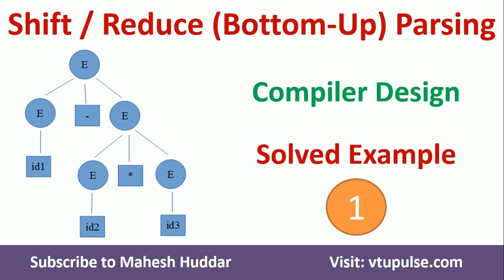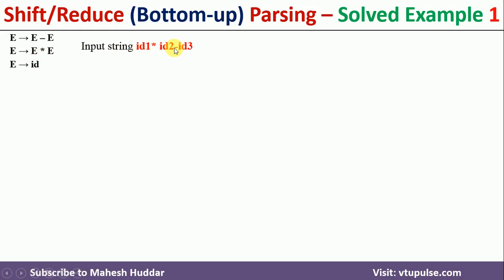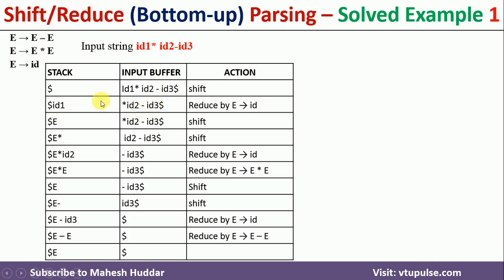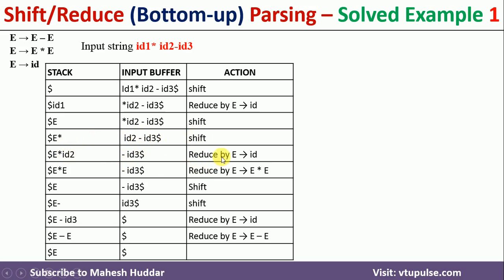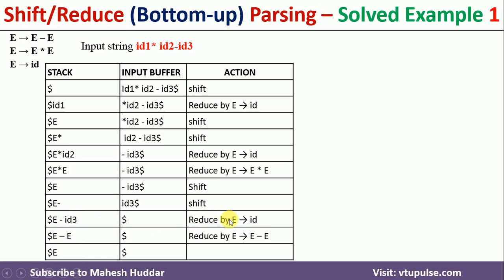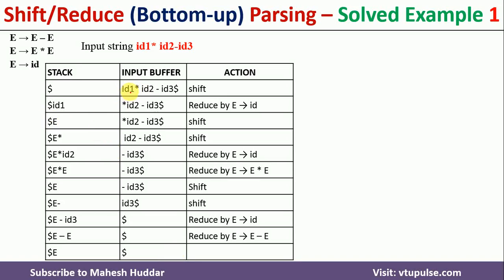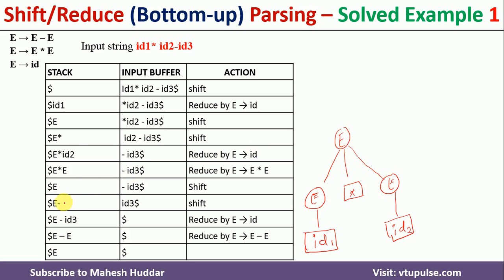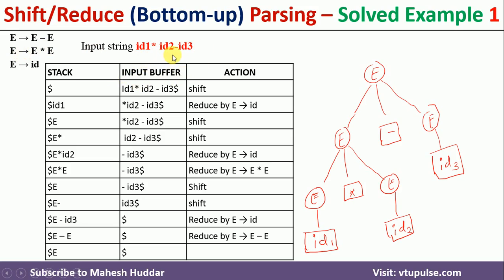1. Solved Example Validate Expression Shift Reduce | Bottom-Up Parser Compiler Design Mahesh Huddar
1. Solved Example Validate Expression Shift Reduce | Bottom-Up Parser Compiler Design by Dr. Mahesh Huddar

Shift/Reduce Parsing Example - 1
E → id
Perform shift-reduce parsing of the input string “id1*id2-id3”
Draw the parse tree.